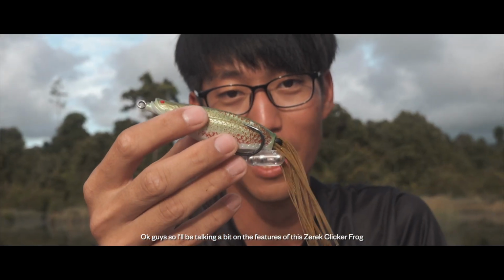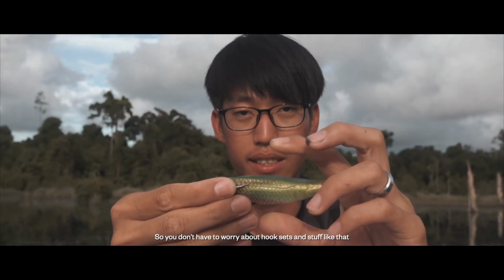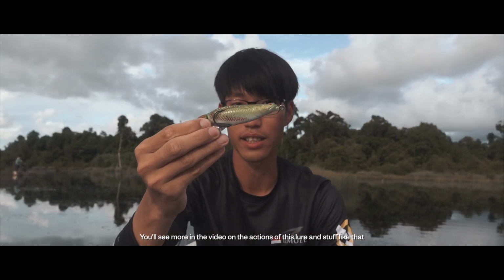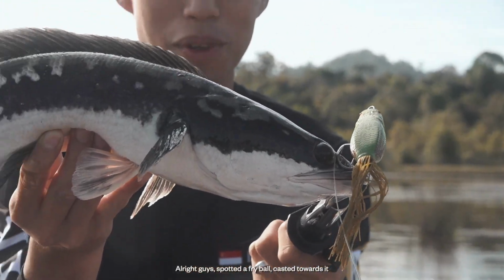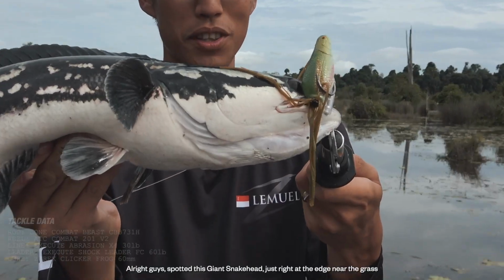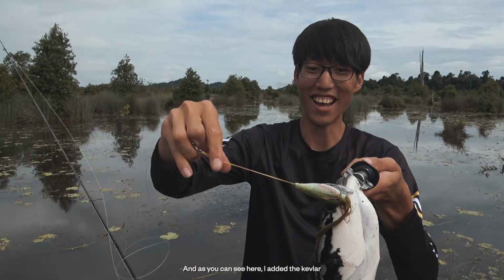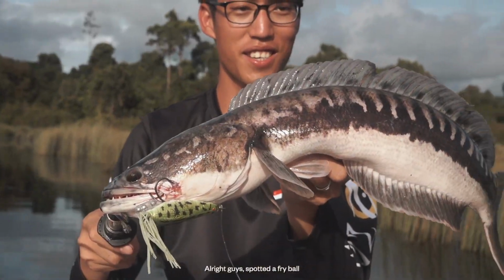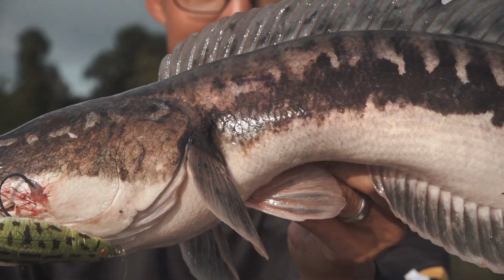Giant Snakeheads on the NEW Zerek Clicker Frog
Join Lemuel as he gives us the rundown of the Zerek Clicker Frog on the water during one of his action-packed field testing trips.